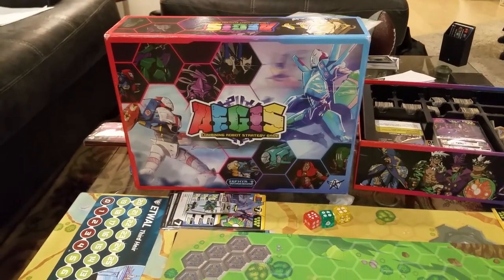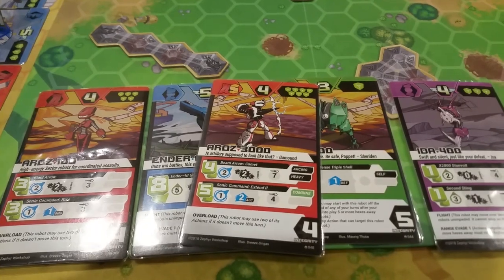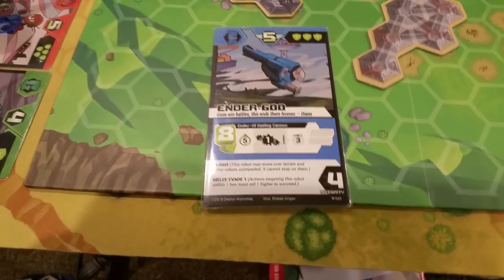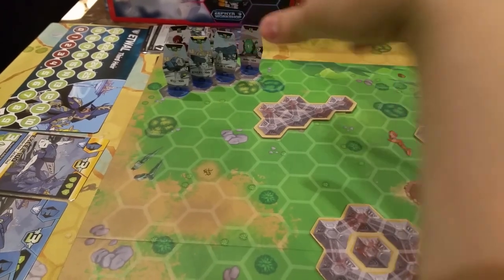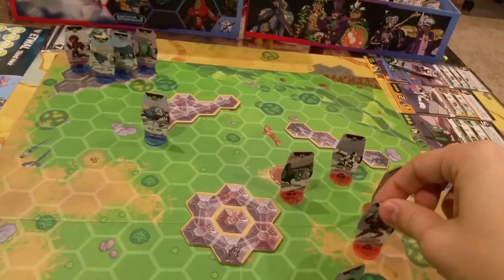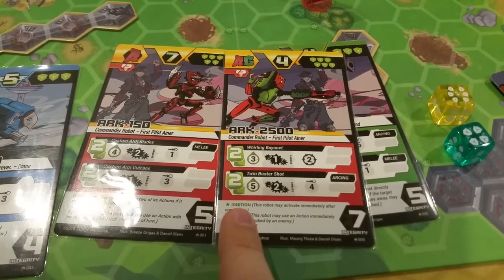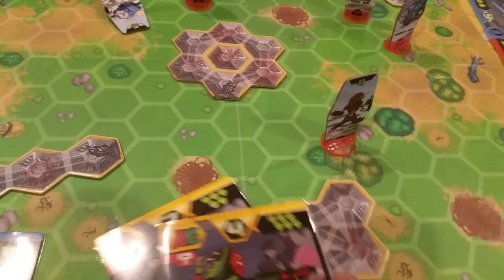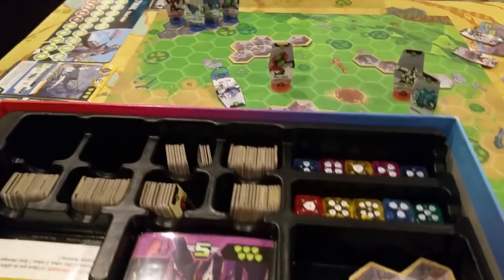How to Play AEGIS - 2018 Edition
For the lovely people of Reddit who need context in a world where we have no new video content.

Facebook.com/projectaegis
Twitter.com/Zephyr_workshop
Instagram.com/aegisrobots
Reddit.com/r/aegisrobots
Robotstrategygame.com

And then look us up on the Steam Workshop for Tabletop Simulator!